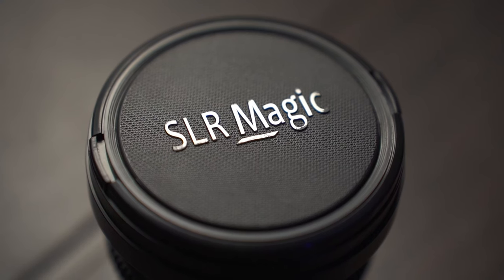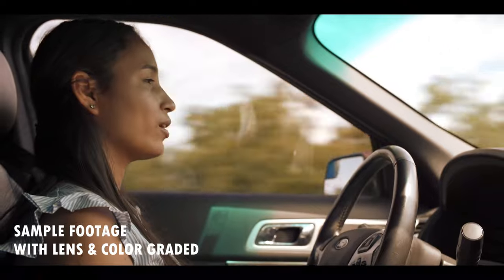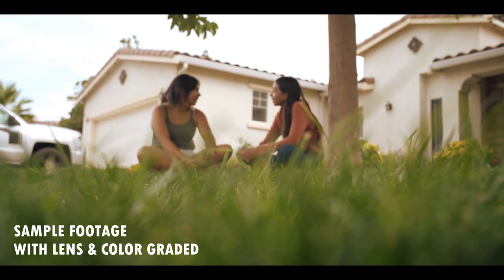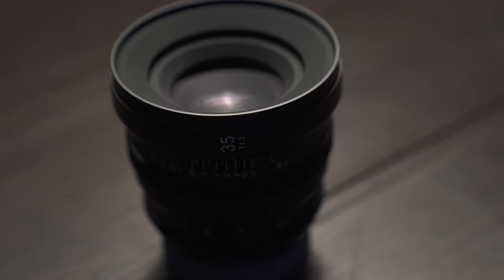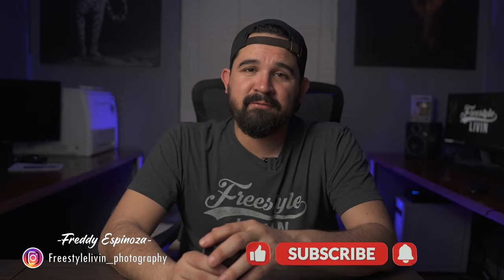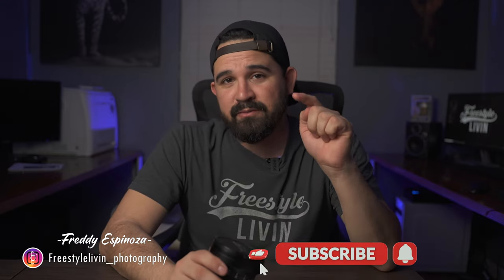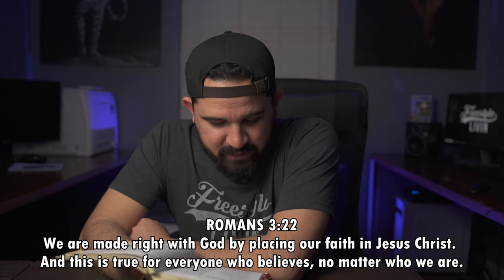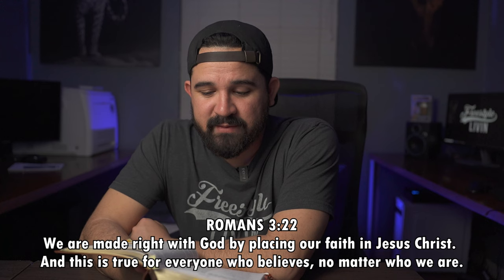SLR Magic Cine MicroPrime 35mm T1.3 - Budget Friendly!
SLR Magic Cine MicroPrime 35mm T1.3

Great lens for videography services!
at the time of creating this video the lens was $100 cheaper now it has gone  up in price due to inflation!:(

SLR Magic MicroPrime Cine 35mm T1.3 Compatible with Sony E Mount